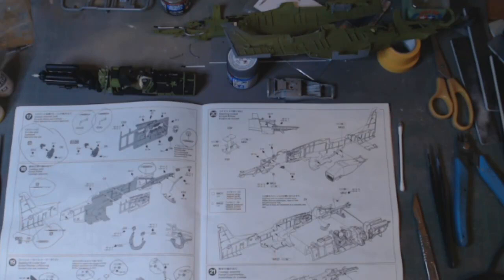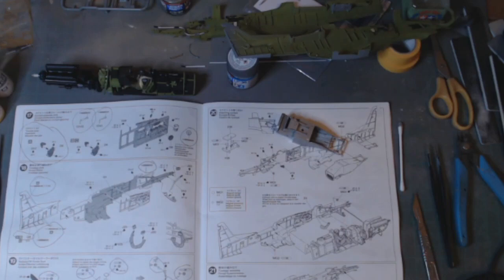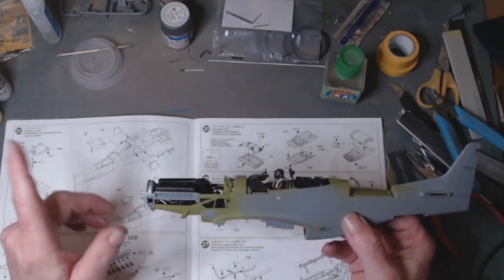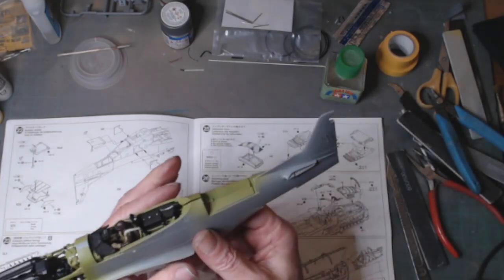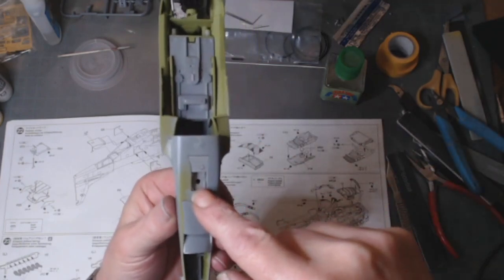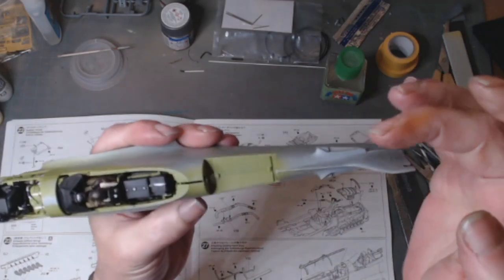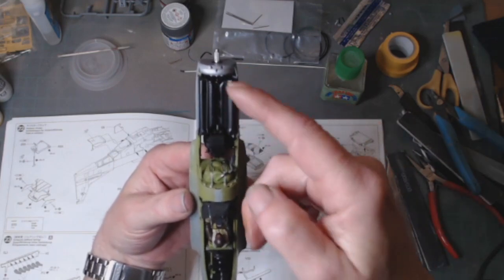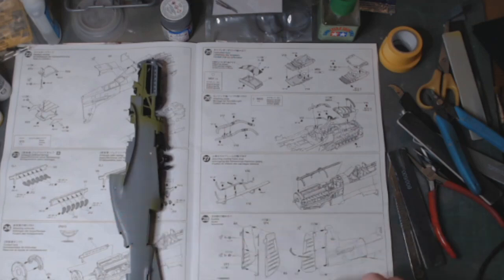under1000gb 1/32 P51 Mustang part 2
under1000gb 1/32 P51 Mustang part 2. small progress update on the P51